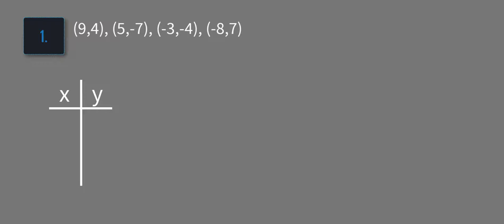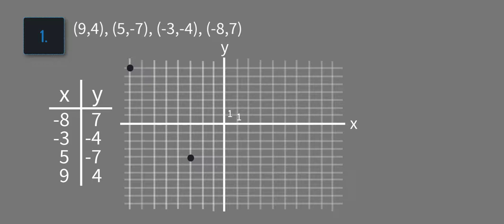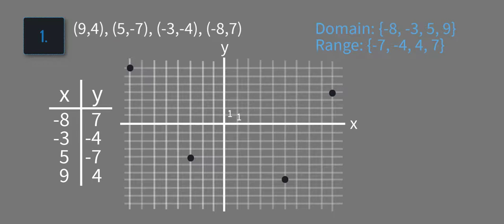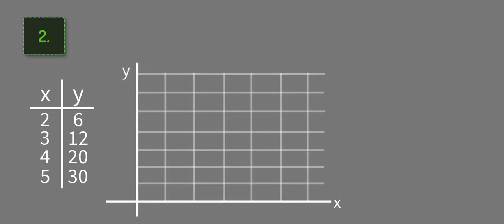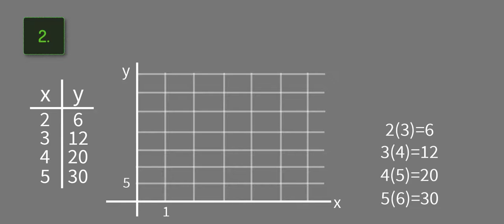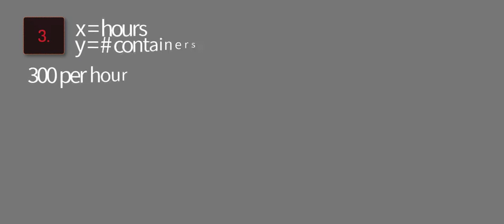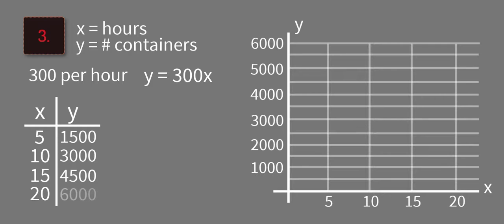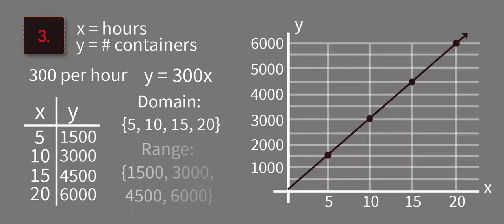4 2 CP